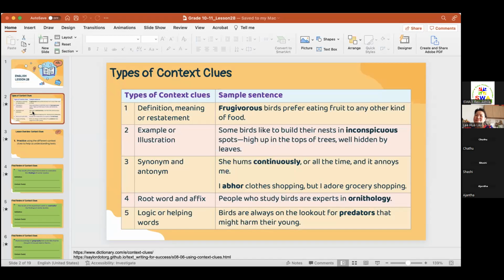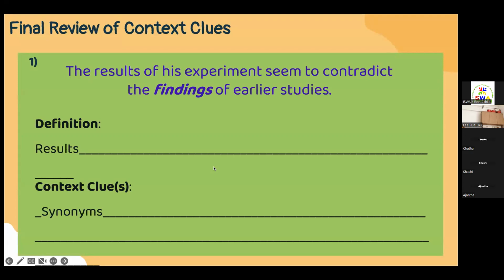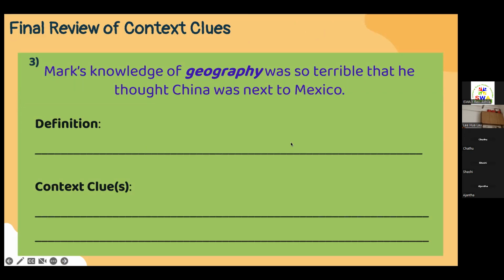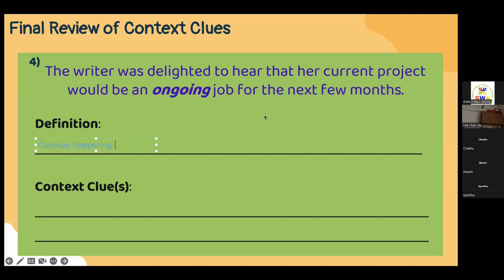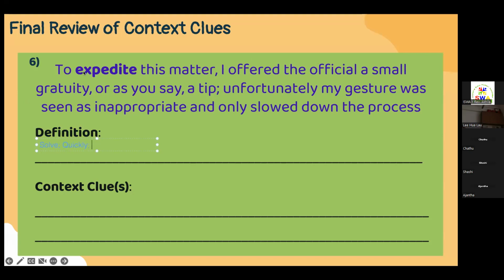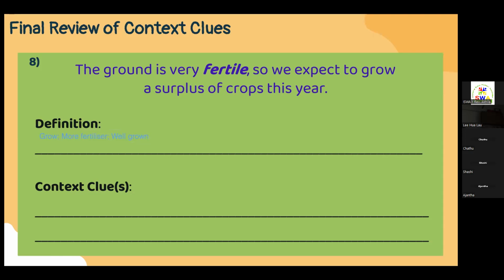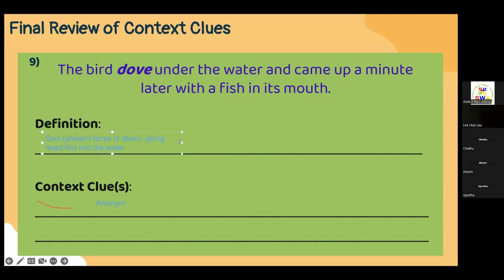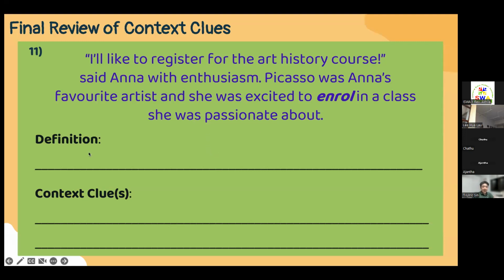30-10-2022 | Grade 10 - 11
6-11 වසර දරුවන්ට නොමිලේ සම්බන්ධ විය හැක.

Teacher: Sarasvathi Kasinathan (Singapore)

Sponsorship: Human resources (Teacher coordination  ) and Technologicla equipment are facilitated by madam Lau Lee Hua. (Singapore)